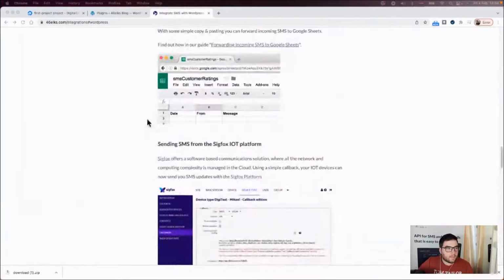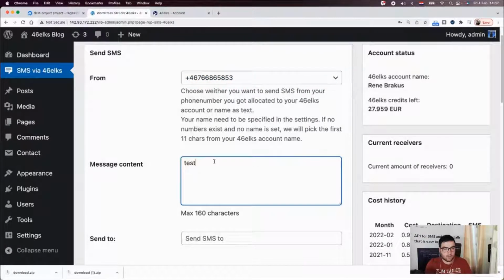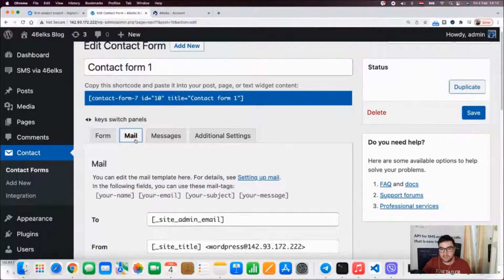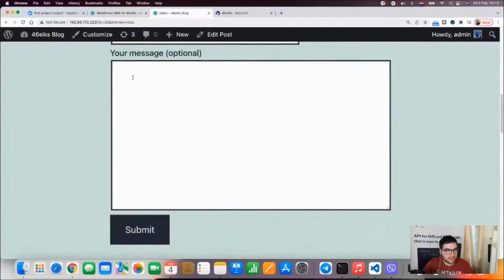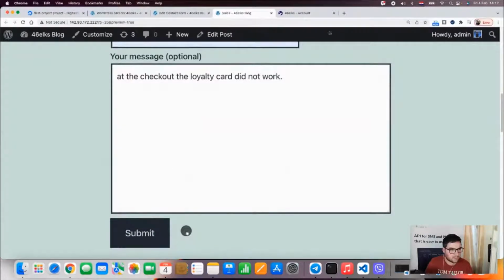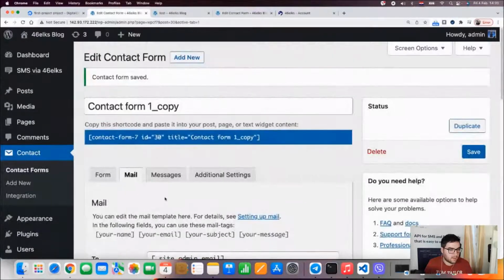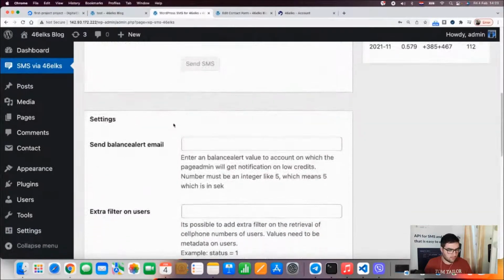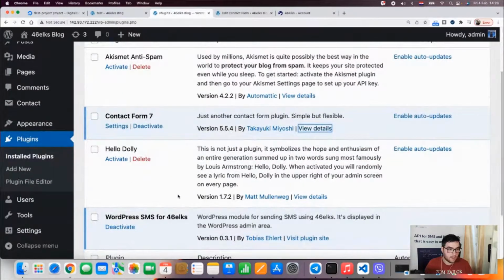🦌 46elks tech talk #13| "Getting Important client requests on Wordpress"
If you ever ran a selling campaign on your web site, you know the importance of being on top of every communication channel while the sale is going on. 👀📟☎️ 📠📡 👀
💥The last thing that you would like to miss is customers not being able to complete the buying process or if they have a question about the product.💥

We thought about this in 46elks and would like to present one of many future features that our Wordpress plugin is going to have.
This feature will allow you to get an SMS on certain forms that you deem important and we will show you how to set it up under 10 minutes. 🏎

🔊 EPISODE CONTENT:

00:00 - Intro
00:15 - Welcome
01:30 - Important thing you don't want to miss
02:33 - Wordpress plugin SMS for 46elks
03:23 - 46elks.com Guides&Tutorials
04:05 - Wordpress Dashboard
04:20 - Add new plugin
05:04 - Activate plugin
05:18 - SMS via 46elks
05:28 - Create account on 46elks
06:19 - Send an sms
07:35 - SMS received
08:57 - Choose and edit Contact Form
11:30 - Define the plugin for 46elks
13:07 - Edit Contact Form 7 plugin
14:49 - The blog we created
21:40 - Message has been sent
22:33 - We created a test page
23:00 - SMS message content
24:29 - Sender ID
25:20 - Plugin Contact Form 7

Cool!
Well..